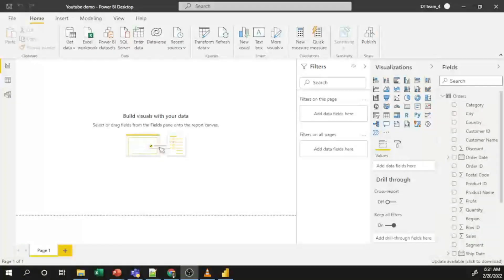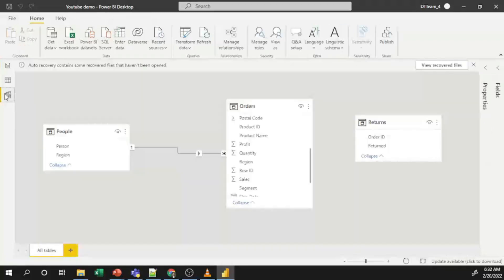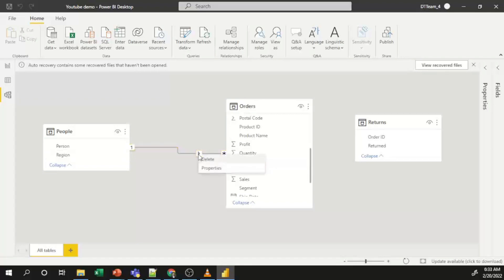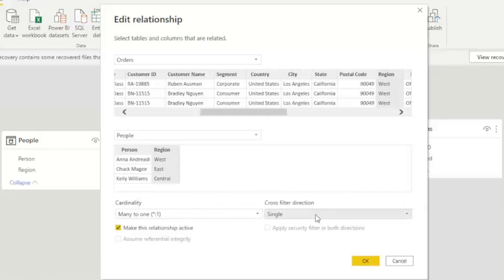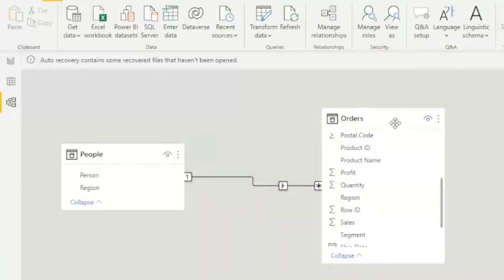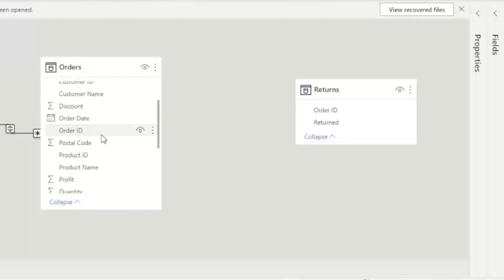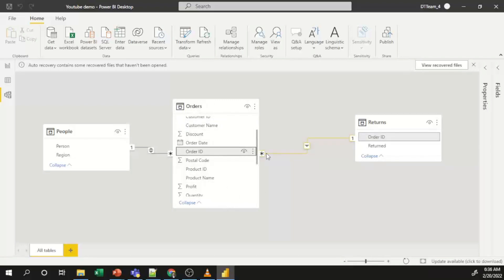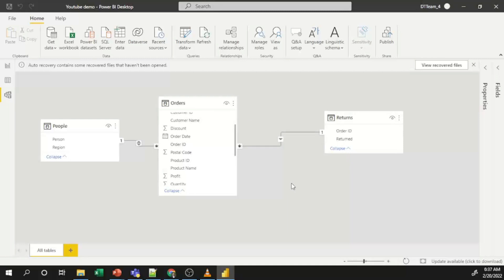How to Model Power BI Dataset | Power BI Tutorial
In this tutorial, I will explain how to connect Excel file with Power BI Desktop.